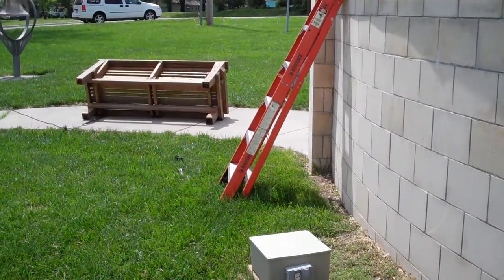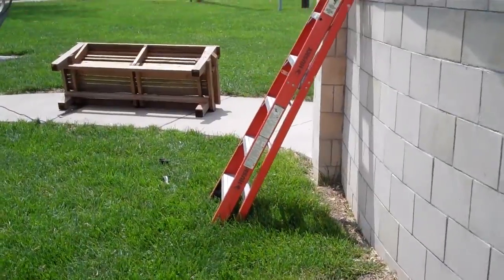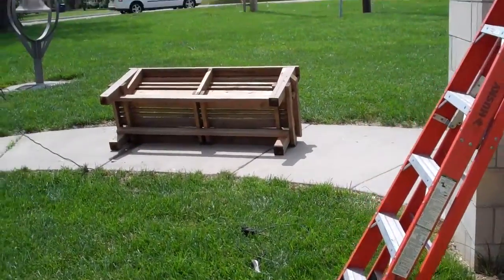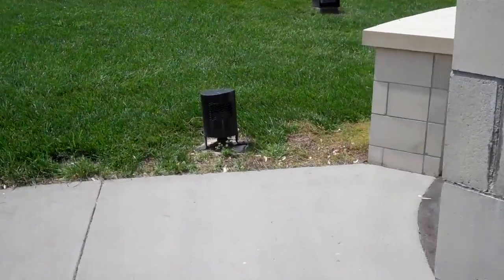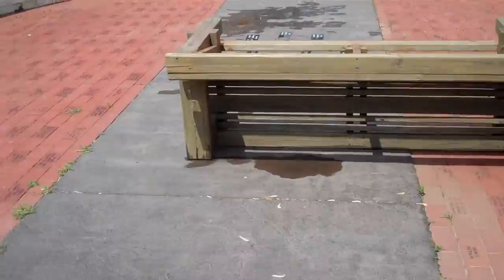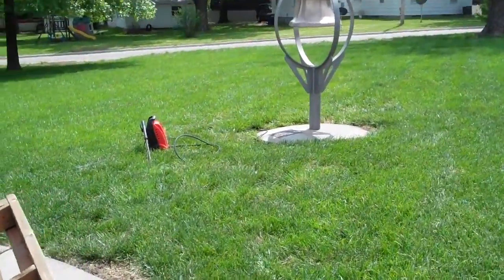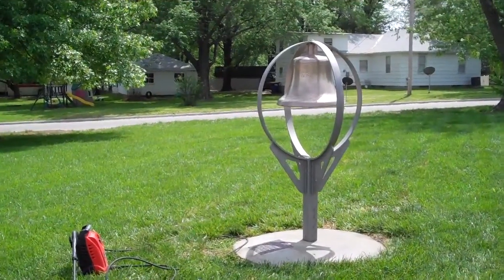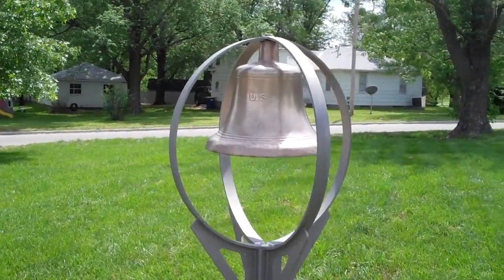VFW6654-28 Spring 2014 Upkeep Wrap-Up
2014 Memorial Spring Cleaning Process Wrap-Up